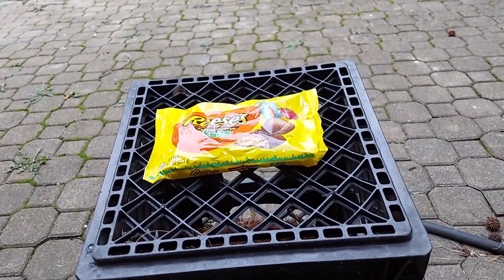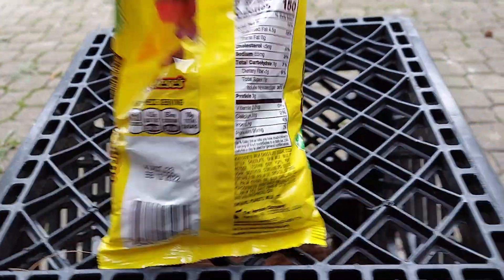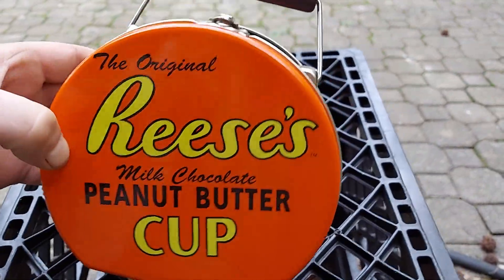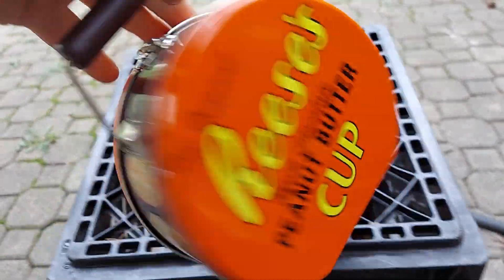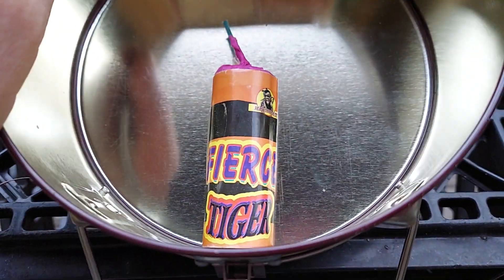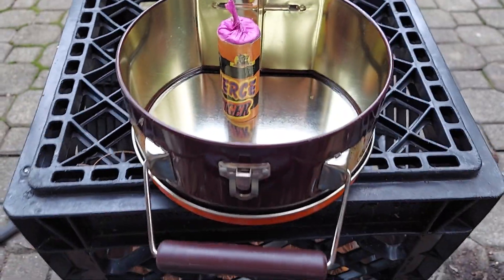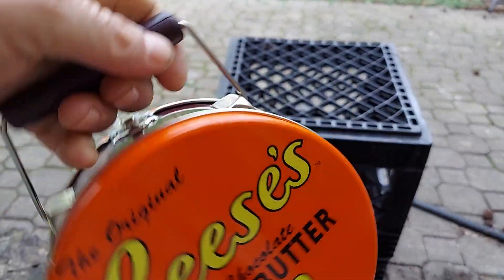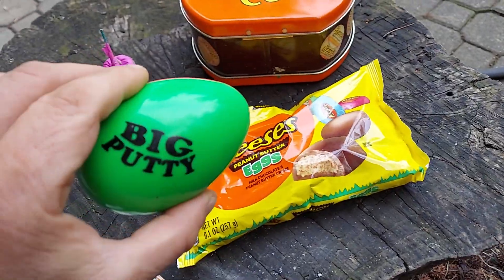Reese's peanut butter cup metal tin vintage with suprise!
Trend setter !